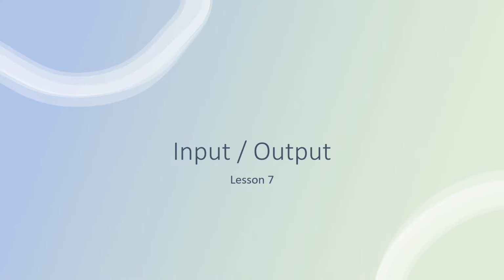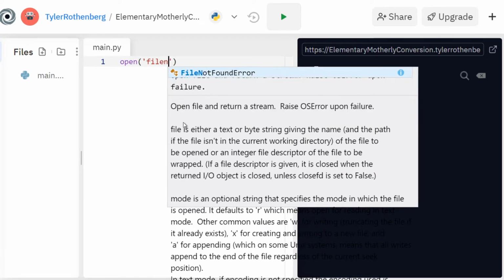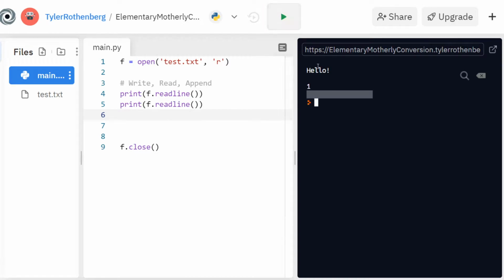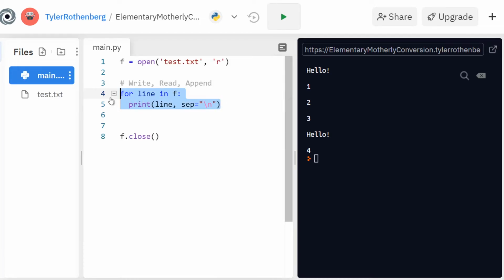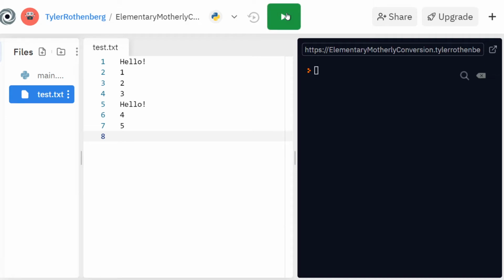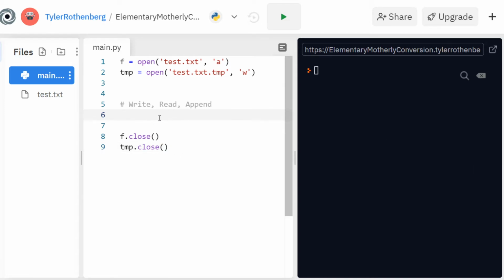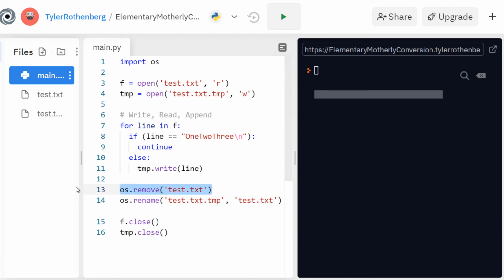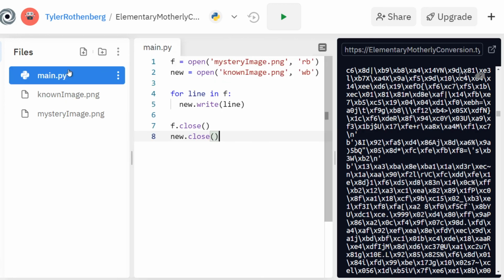CHS Python Lecture 7 - File I/O (Input/Output)